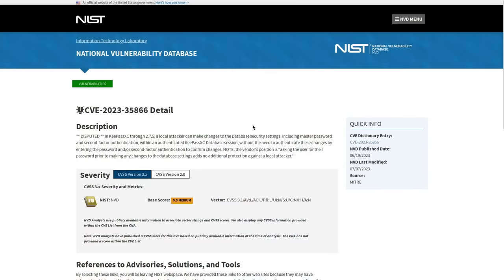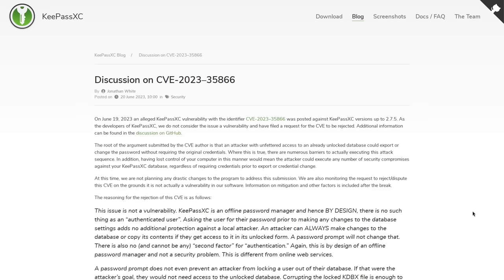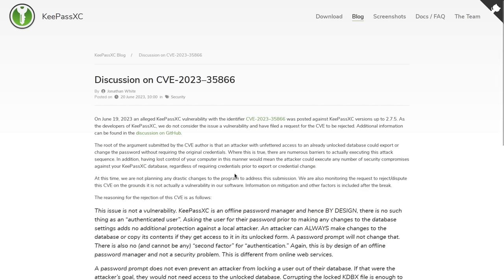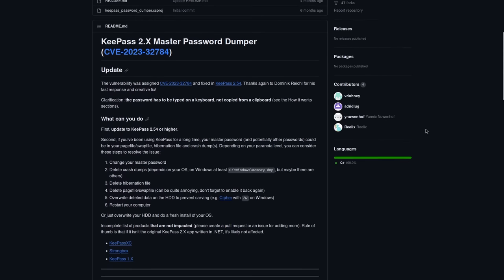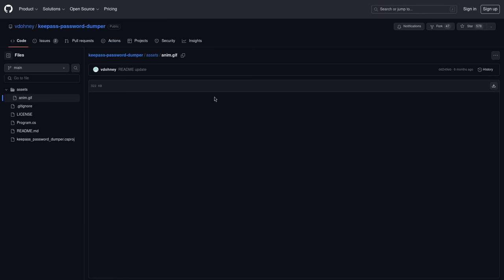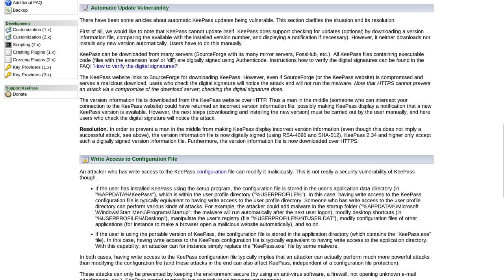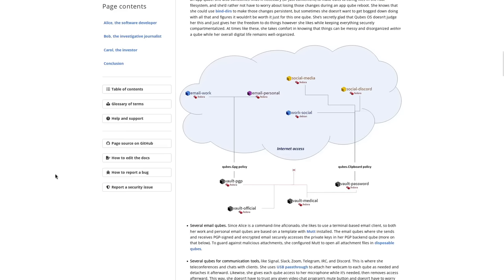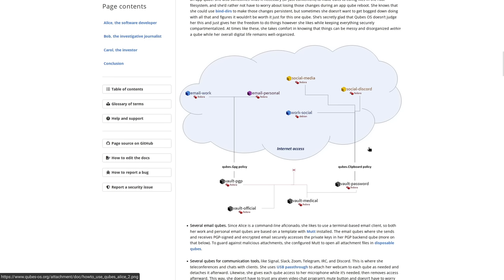How Secure Is Your Password Manager?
In this video I discuss security considerations when storing passwords yourself in an offline password manager like Keepass.

Monero
45F2bNHVcRzXVBsvZ5giyvKGAgm6LFhMsjUUVPTEtdgJJ5SNyxzSNUmFSBR5qCCWLpjiUjYMkmZoX9b3cChNjvxR7kvh436

Bitcoin
3MMKHXPQrGHEsmdHaAGD59FWhKFGeUsAxV

Ethereum
0xeA4DA3F9BAb091Eb86921CA6E41712438f4E5079

Litecoin
MBfrxLJMuw26hbVi2MjCVDFkkExz8rYvUF